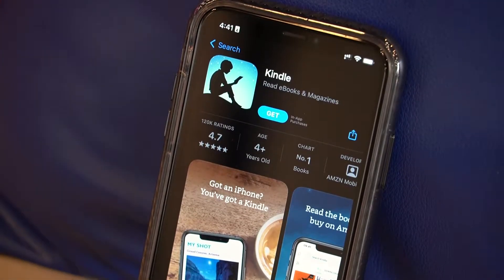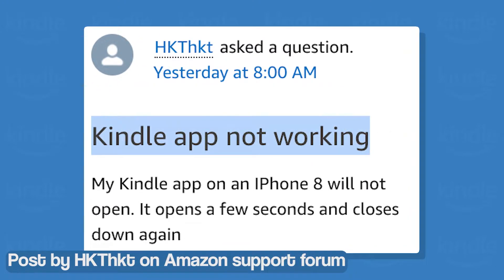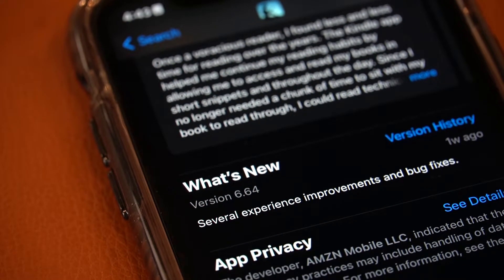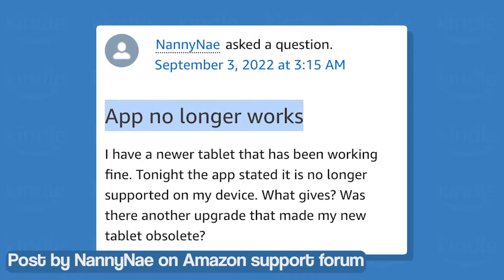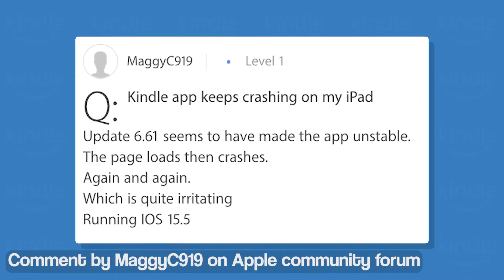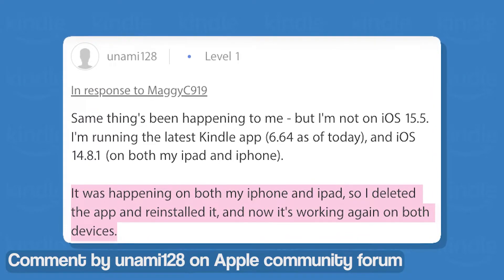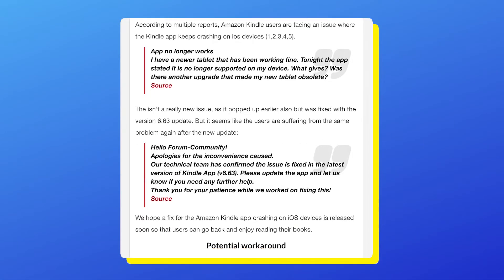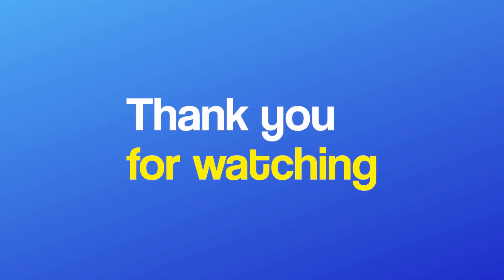Kindle app crashing on iPhone and iPad after the latest update (workaround inside)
Amazon Kindle app users are reporting an issue where its crashing on iOS devices after the v6.64 update. Here's a potential workaround.